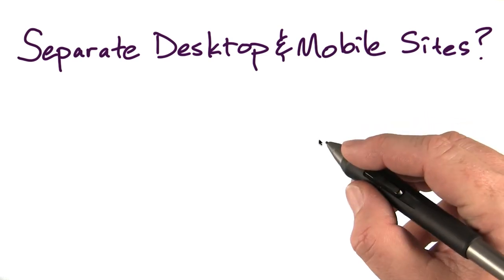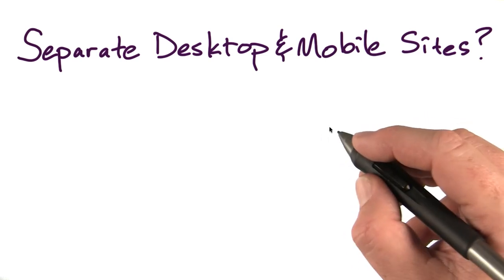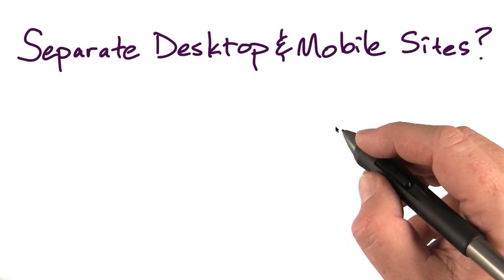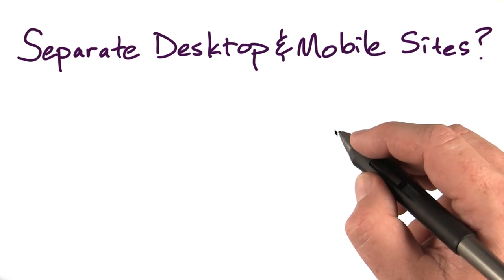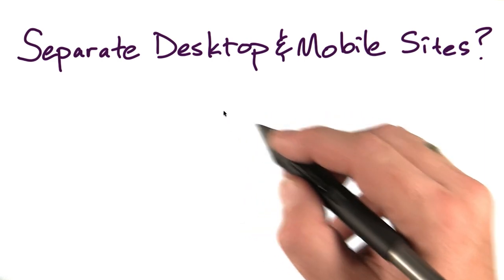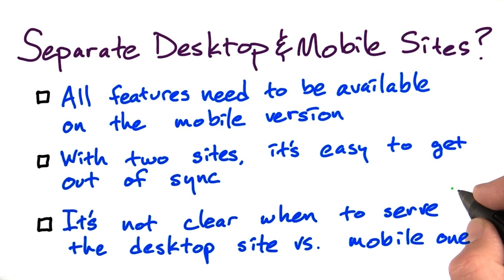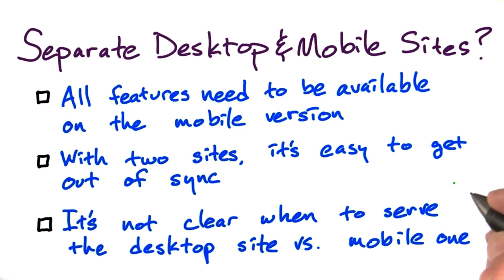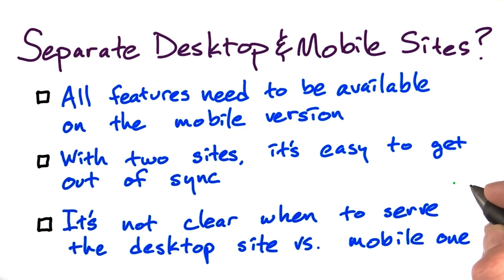Separate Desktop and Mobile - Mobile Web Development